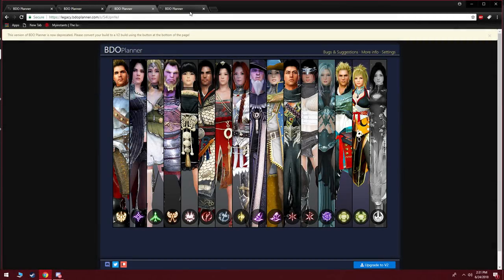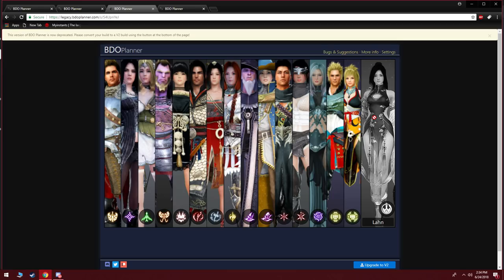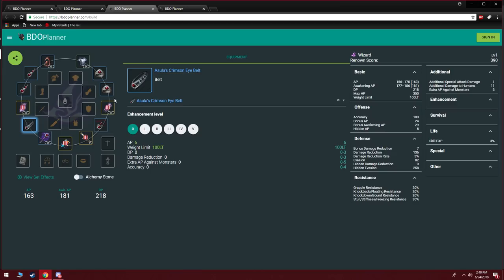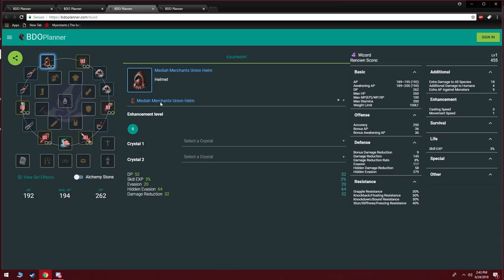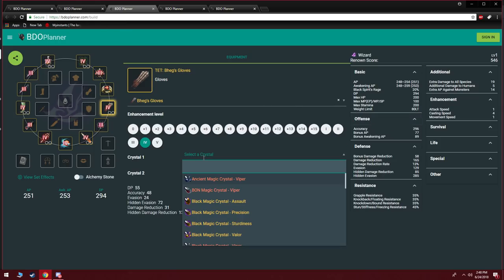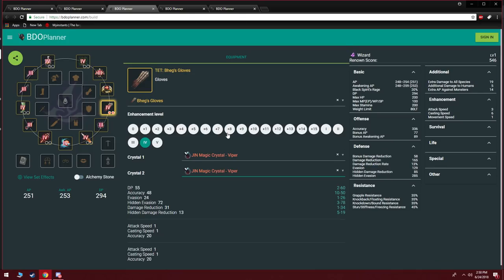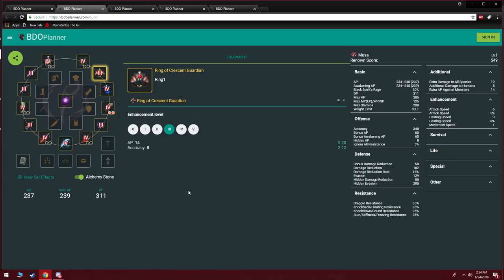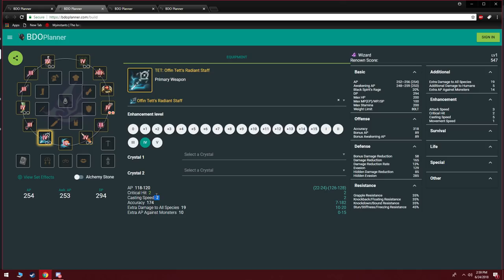BDO - What kind of Gear you Should Get!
This guide briefly explains how to gear up as a brand new player and what to aim for.

I went over what classes need a bit of accuracy, as well as providing insight on full ap builds, Hybrid builds, and full DP builds. The choice is yours!